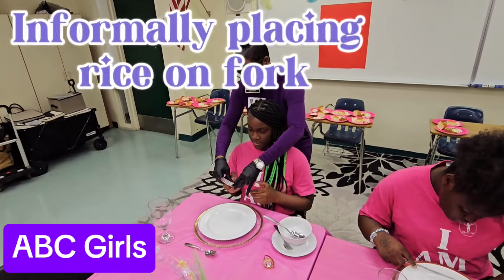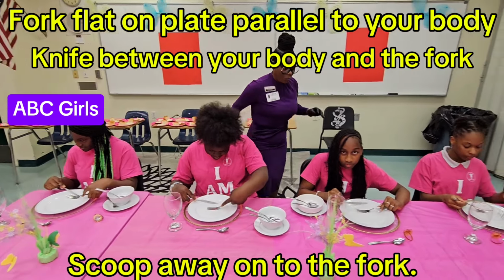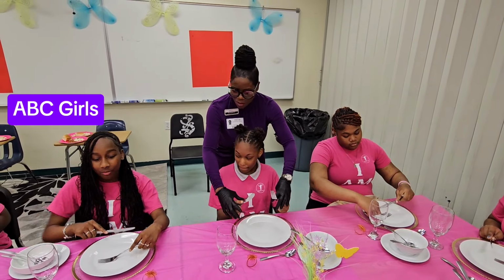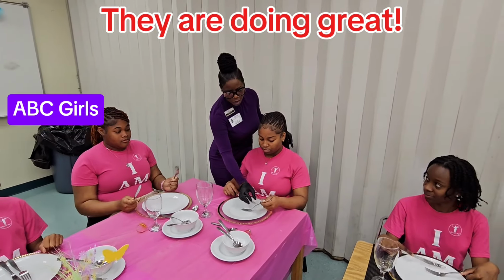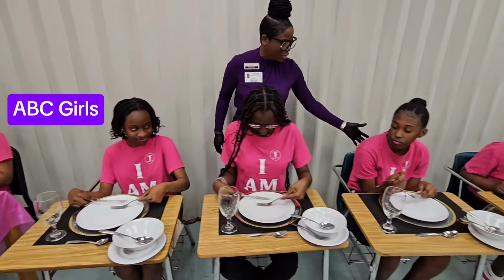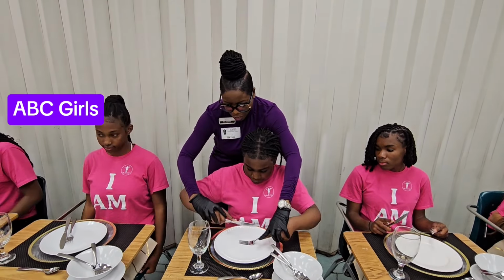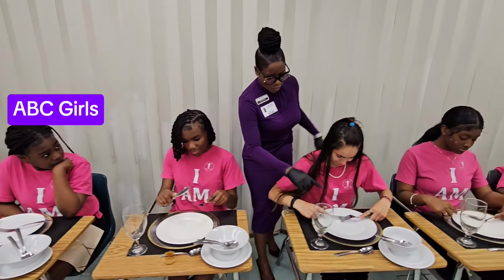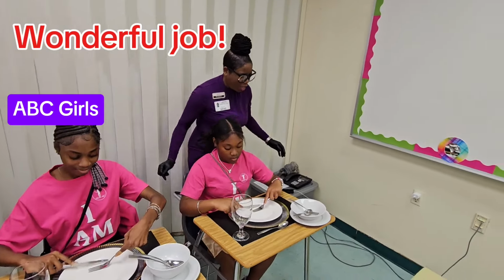How to eat Rice l How to place rice on fork l How to eat l Continental Dining l European style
We are grateful to you for browsing our channel. Here, we bring the best videos on etiquette, communication, public speaking, and more. We hope you will like our videos.

In this comprehensive tutorial, we delve into the nuances of Continental Dining, focusing specifically on the art of consuming rice in the European tradition. Whether you're preparing for an elegant dinner party or simply aiming to refine your dining etiquette, mastering the proper technique for eating rice can elevate your culinary experience.

Join us as we explore step-by-step instructions on how to place rice on your fork with finesse, ensuring a seamless and sophisticated dining experience. From selecting the appropriate utensils to executing the perfect bite, we cover everything you need to know to embrace European dining customs with confidence.

RICE ON THE FORK
When dining in the Continental Style, the is a formal and informal version. If you're home or in a very comfortable and social environment and wishes to place more rice on your fork, this is the informal way to place your rice or a combination of foods on your fork.

Whether you're a novice seeking to enhance your dining etiquette or a seasoned connoisseur looking to refine your skills, this tutorial offers invaluable insights into the art of eating rice in the European style. Elevate your culinary prowess and impress guests with your refined approach to Continental Dining.

Join us on this gastronomic journey and elevate your dining experience to new heights. Don't just eat rice—master the art of European-style dining and transform each meal into a sophisticated affair.